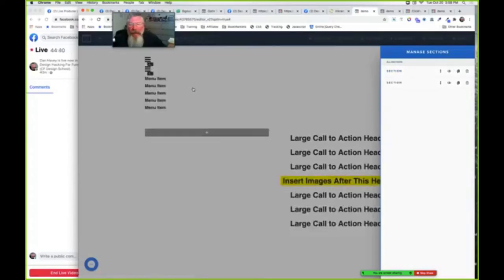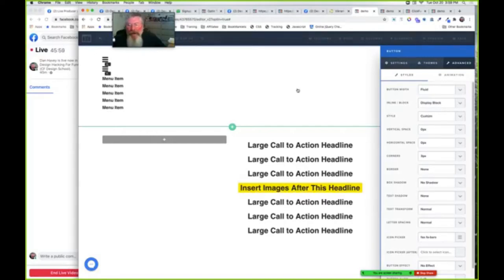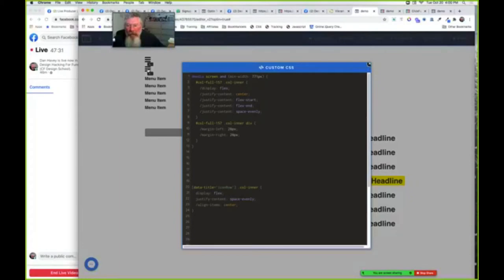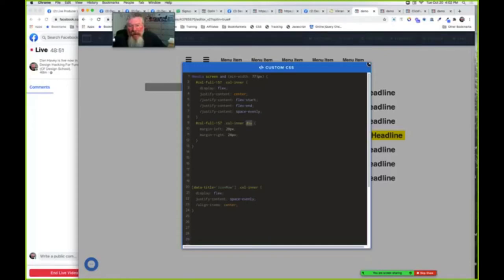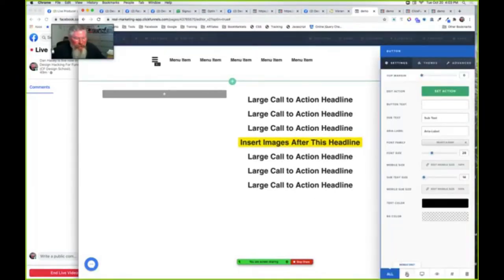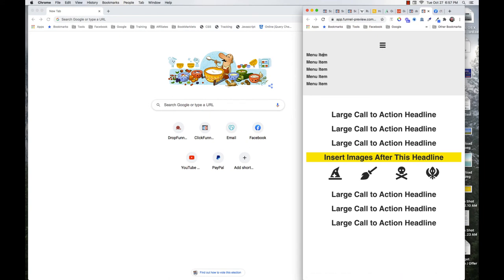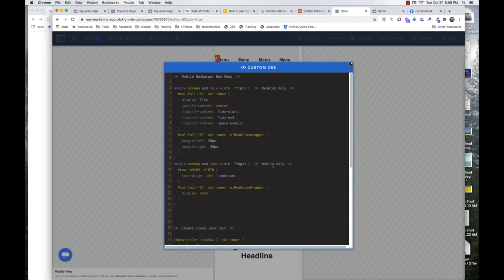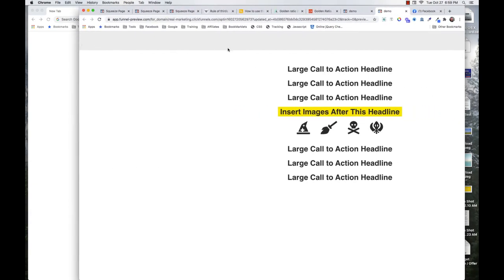How To Build A Hamburger Bun Mobile Menu With Only CSS and Native Elements - CFDS-15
In this video we walk thru how to set up mobile hamburger bun menu only using CSS and native elements and functionality built into ClickFunnels

The video tutorial explains how to build a hamburger bun menu for mobile devices using CSS and native elements without using any JavaScript or jQuery. The video shows how to create a button with an icon that, when clicked, will show the menu items and hide the button itself. The tutorial also covers using flex to display the menu items and how to adjust the spacing between them. The tutorial includes a media query to ensure the hamburger menu only displays on mobile devices.

...so let me just get rid of that for right now and let's just see how it looks when we click on that button and there we go so we've got our menu items here and they're all stacked on top of each other and like i said i didn't quite get the spacing right but you get the idea you know if we if we did have the spacing right it would look pretty good so that's essentially how you would do this using just css and not using any kind of javascript or jquery so you're not having to worry about all those plugins or anything like that you're just doing everything using css which is a lot simpler and a lot easier to understand if you're just getting started with web design so hopefully that helps you out and you can build your own hamburger bun menu using just css and native elements."

This is a tutorial on how to create a mobile hamburger bun menu using only CSS and native elements, without the use of JavaScript or jQuery. The speaker uses a button with a transparent background and a hamburger bun icon, and adds a second button to show and hide the menu items. They explain how to use CSS flexbox to display the menu items and adjust their positioning, and use a media query to ensure the menu only displays on desktop. The speaker emphasizes the simplicity and accessibility of using CSS for web design.